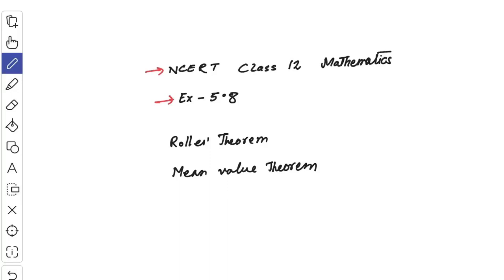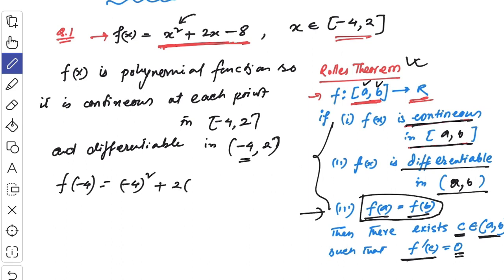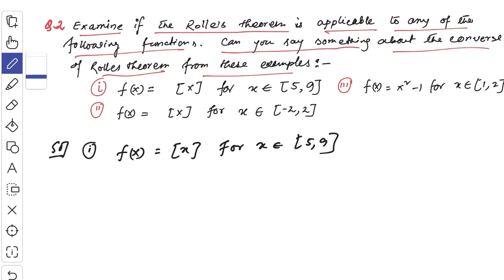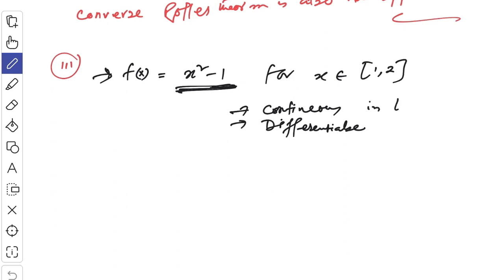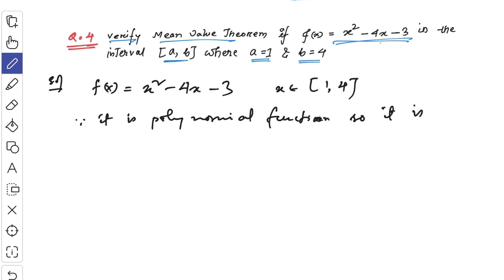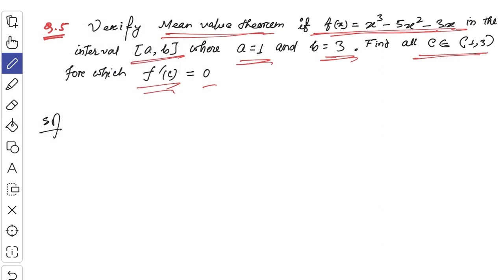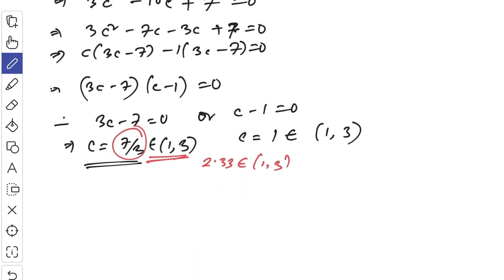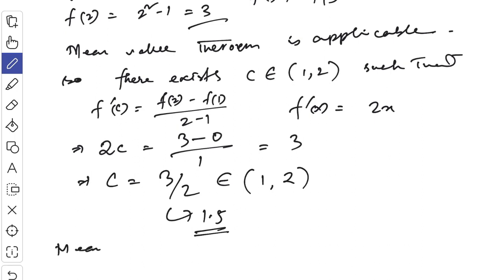Ex:5.8 Class 12 NCERT Maths CBSE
Solution to ex:5.8 NCERT Maths Class 12